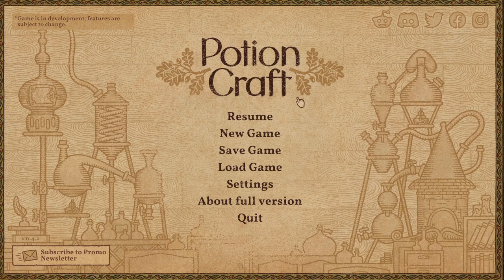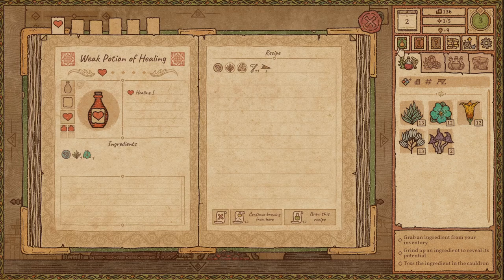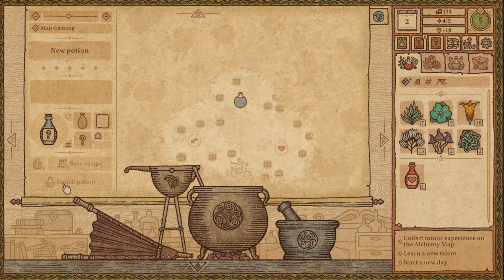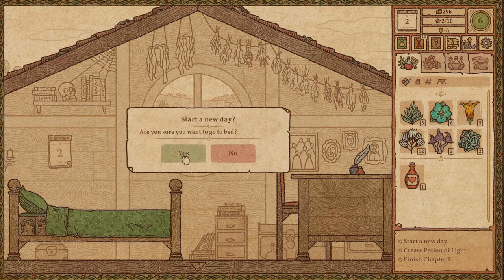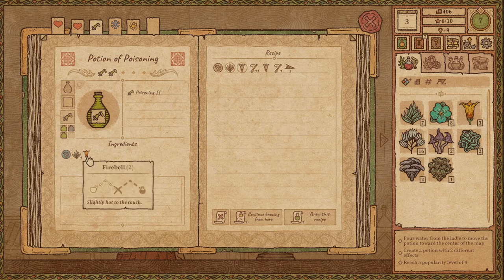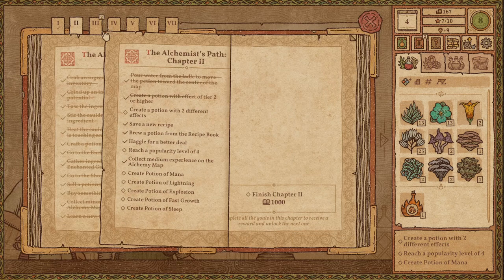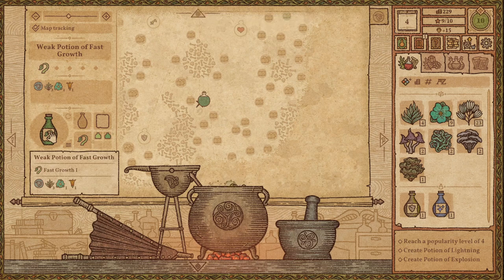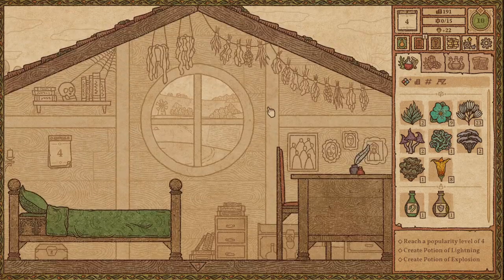My strongest potions (Potion Craft)